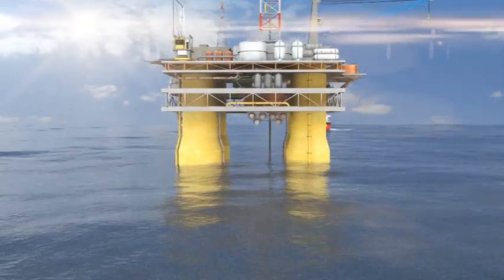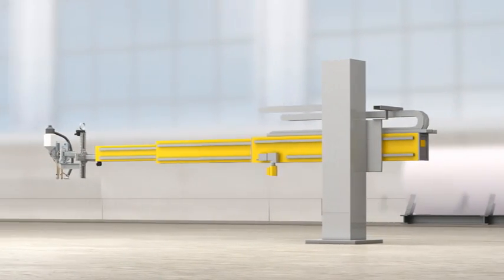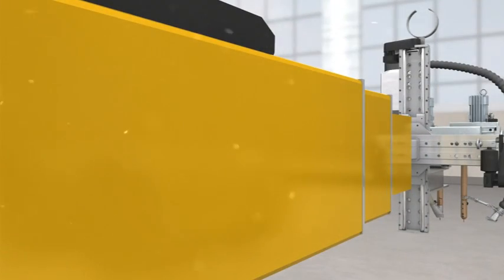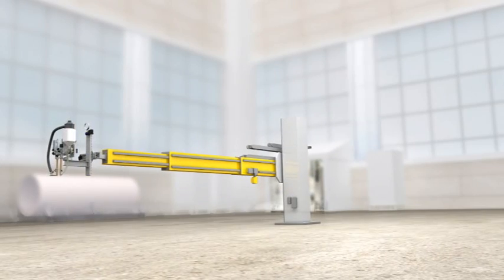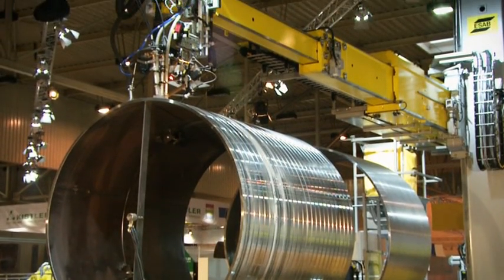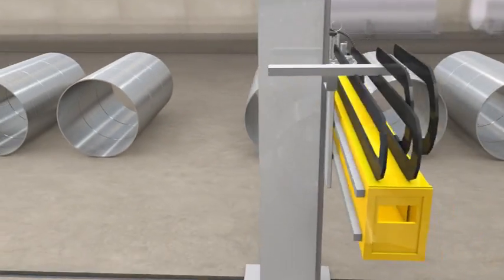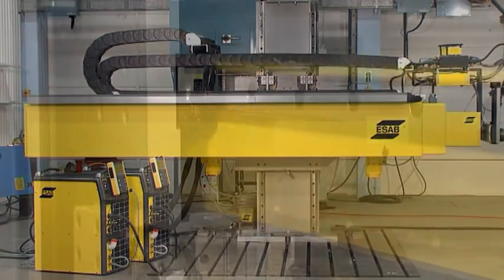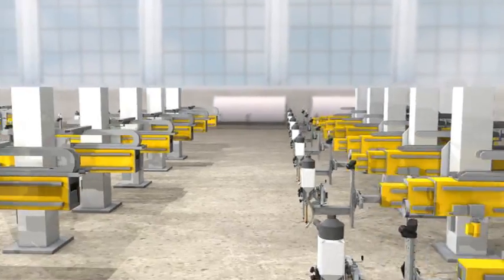Сварочные колонны ESAB Telbo 6500 и 9500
• Уникальная трехсекционная втягивающаяся по принципу телескопа консоль экономит рабочее пространство и повышает безопасность персонала
• Выдающиеся величина вытяжения с большой нагрузочной способностью гарантирует превосходную производительность и качество сварки
• Идеально подходит для внутренних и наружних кольцевых швов при производстве башен ветряных электростанций
• Легко приспосабливается под продукцию, неважно если должны быть сварены различные размеры или плиты разной толщины
• Загруженный 1000 кг флюса в упаковке "BigBag" и 1000 кг проволоки в упаковке "EcoCoils", сварка производится длительное время безостановочно и общее время работы снижается